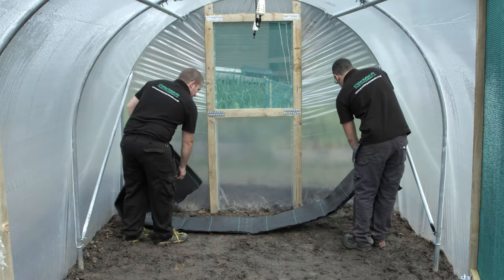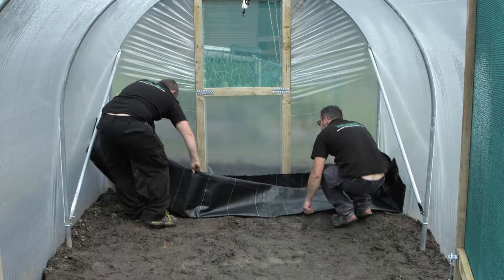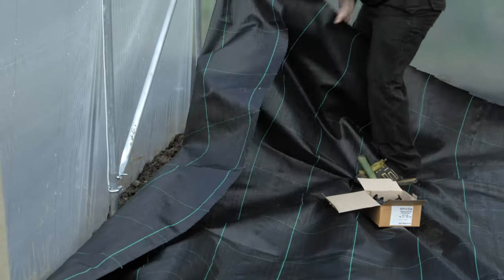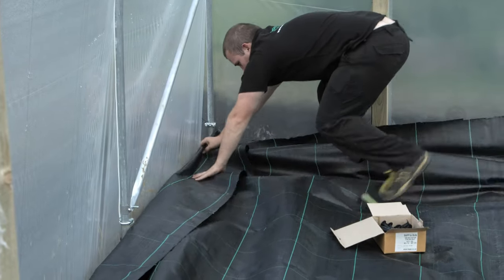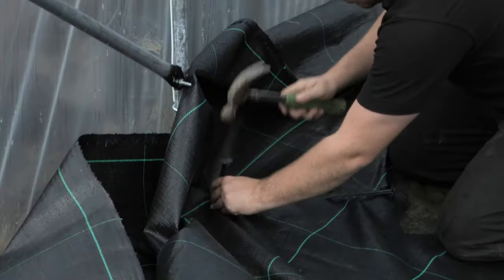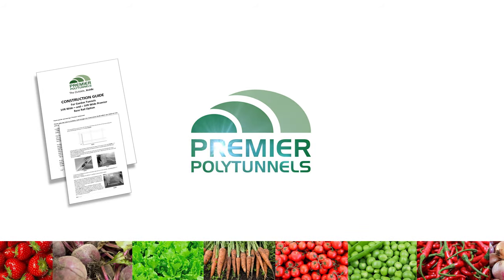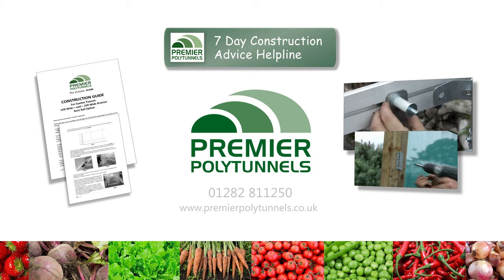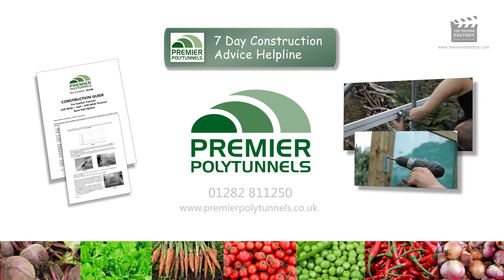Ground Cover for Polytunnels - How to lay a Ground Cover | Fitting a Weed Control Sheet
The polytunnel Ground Cover Kit consists of a weed control ground sheet and fixing pegs.
In this video we show you how to lay the Ground Cover inside your polytunnel. The Ground Cover is fixed in place using 6in plastic fixing pegs around the edge of the tunnel. We recommend positioning a peg at each hoop and door post.